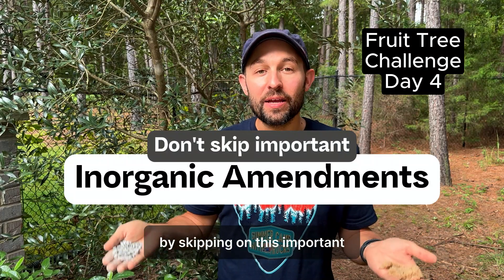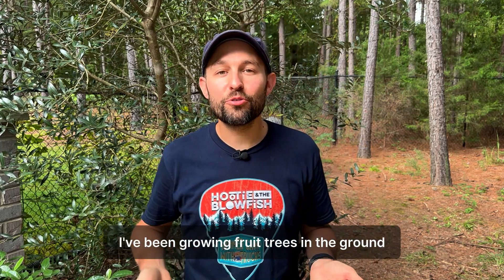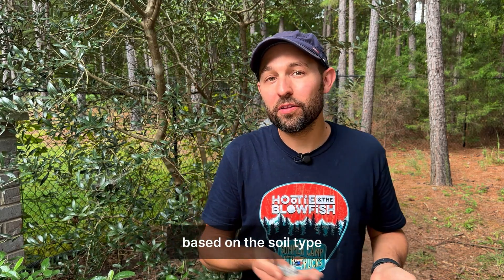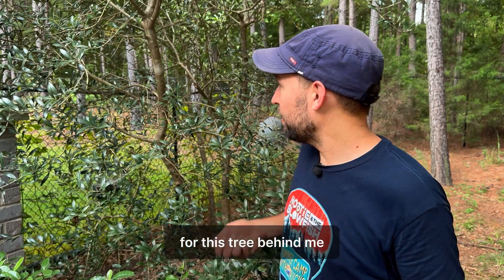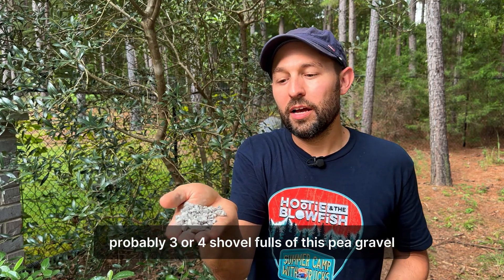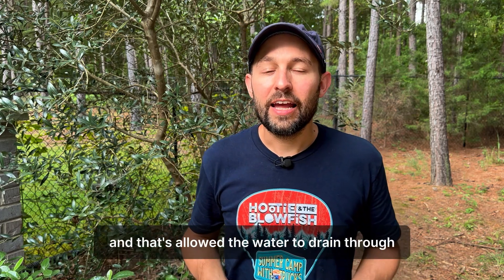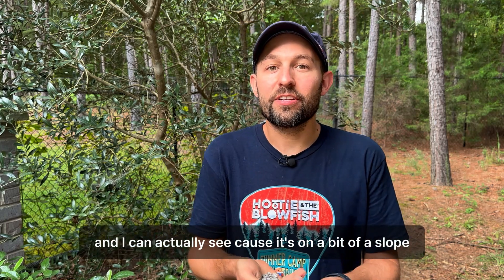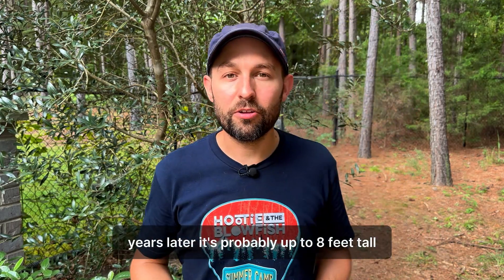Don't Skip Important Inorganic Amendments - Fruit Tree Challenge Day 4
On Day 4 of the 20 day Fruit Tree Challenge, we cover how inorganic amendments help aerate and improve soil drainage. It's can make or break your fruit trees in some situations.